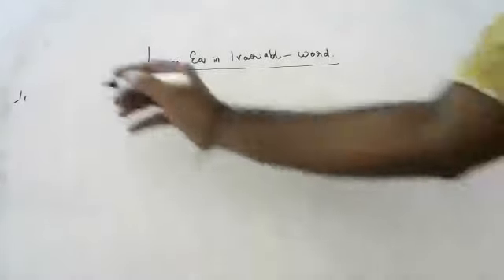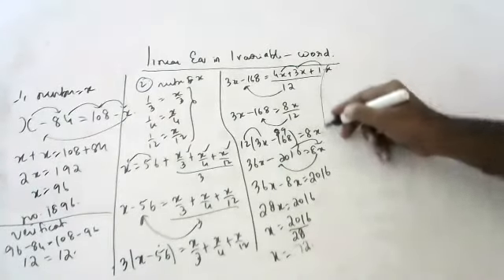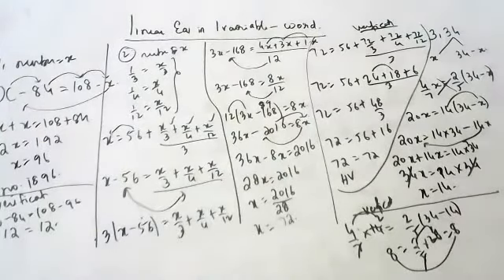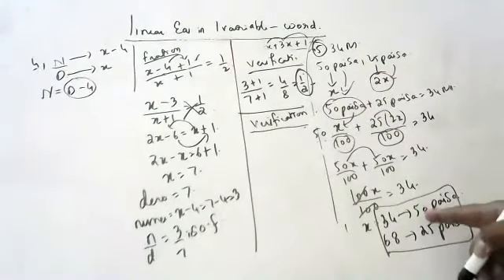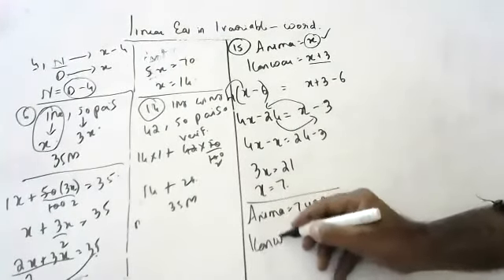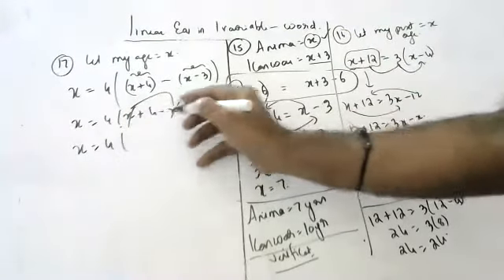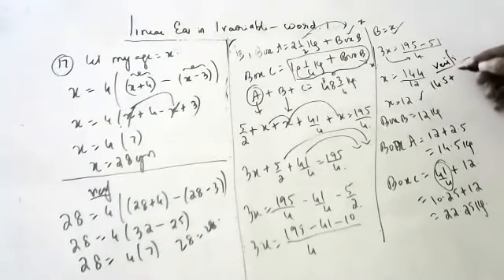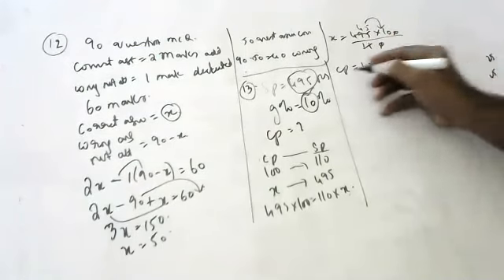linear equations in one variable word numericals for 8th class